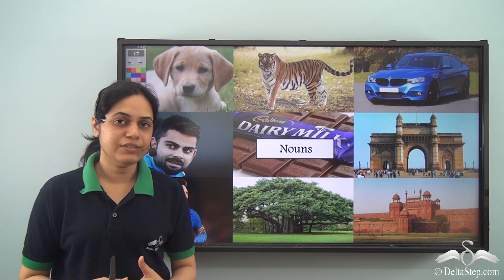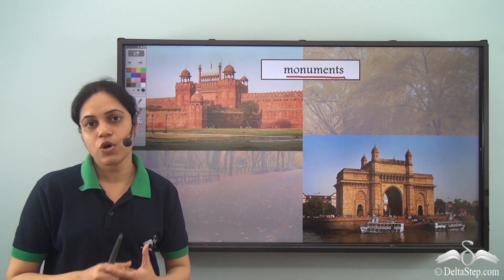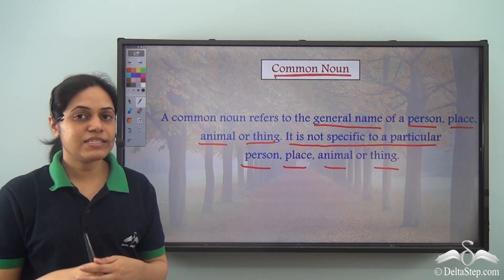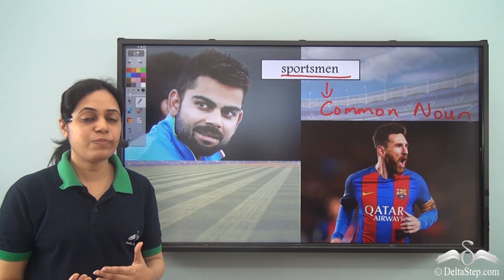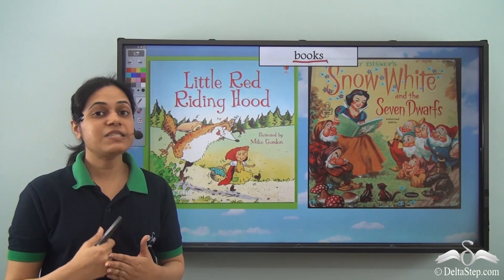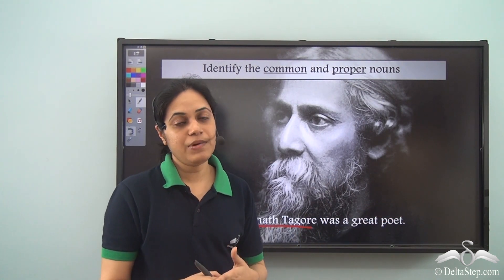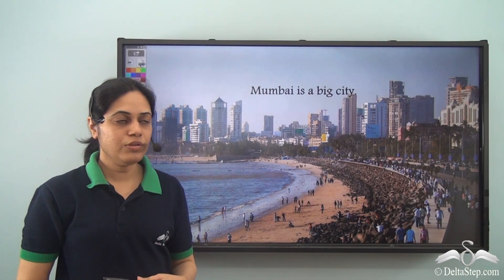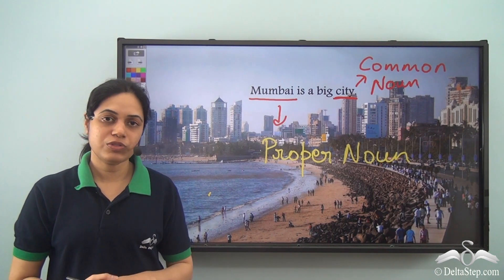Common and proper nouns- part 1